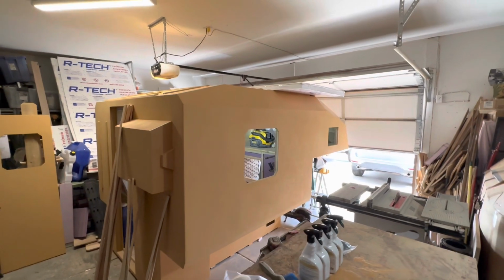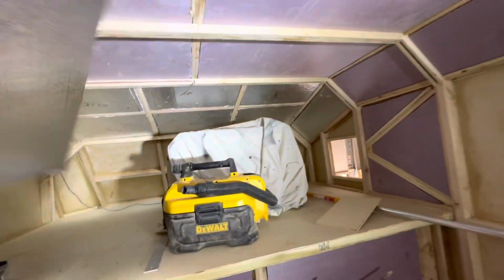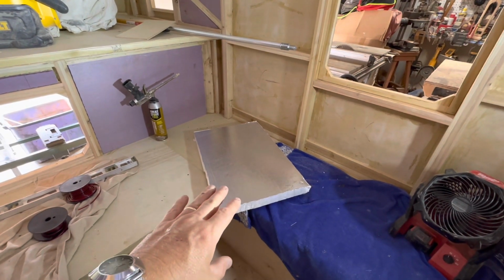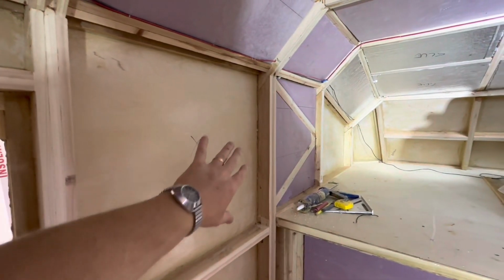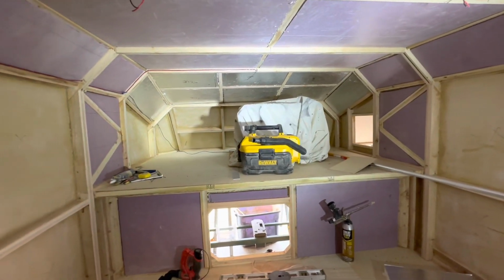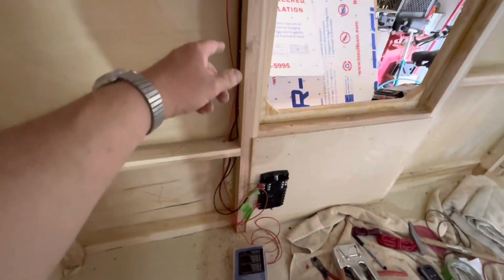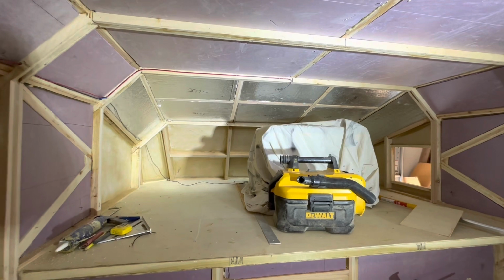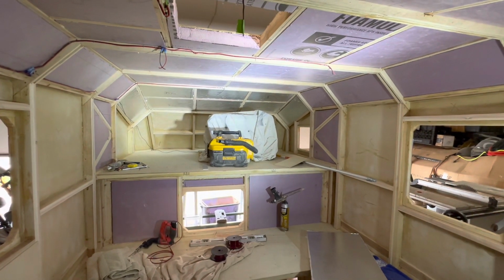Truck Camper 7.0 Build Vlog: Interior Insulation and Electrical Started!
In this video I discuss the current progress of my DIY truck camper build.